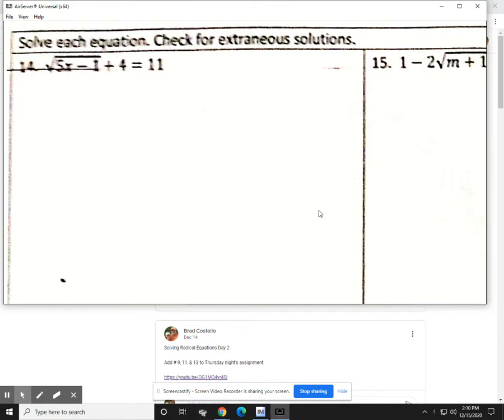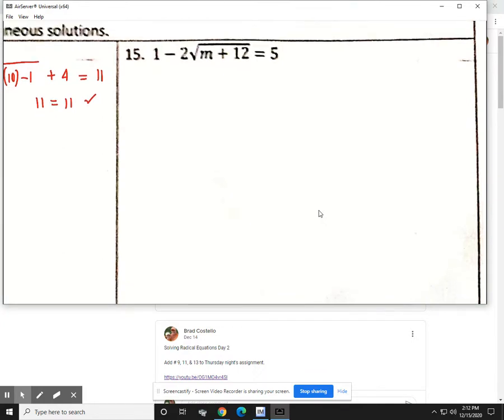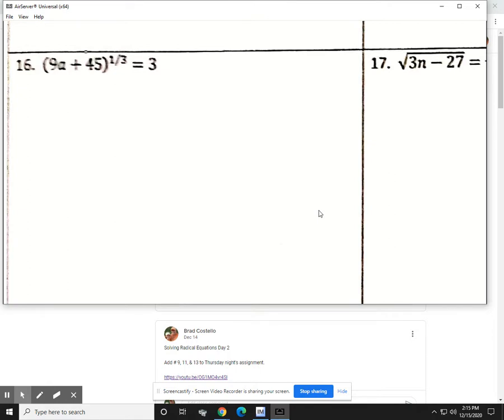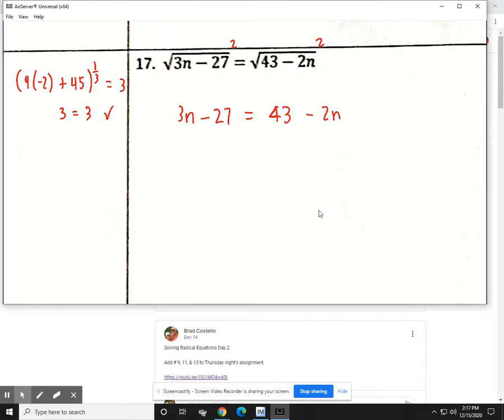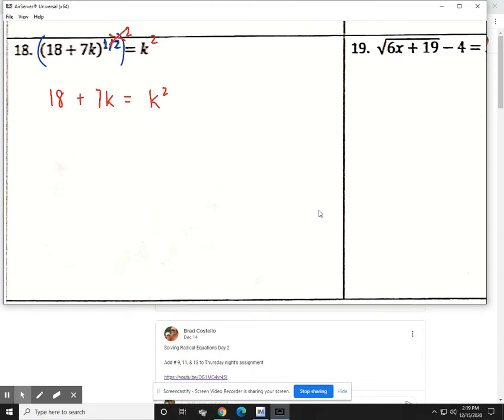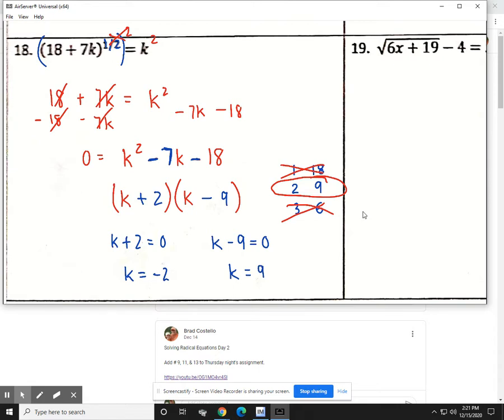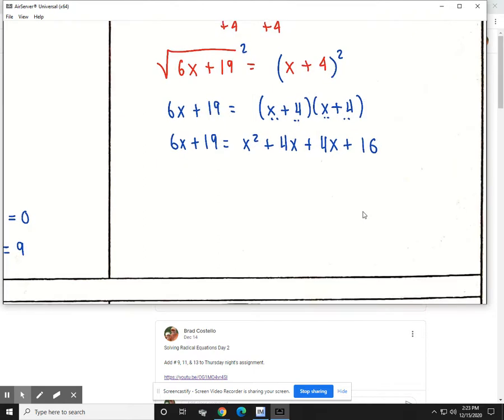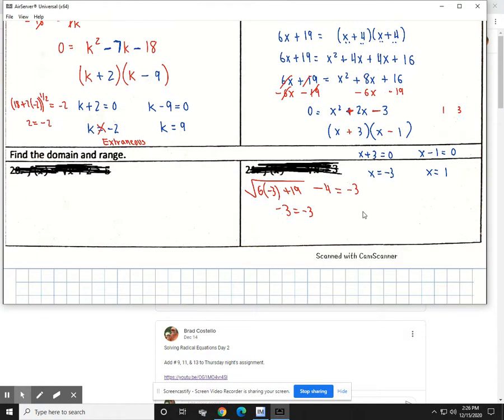Unit 6 Quiz Review